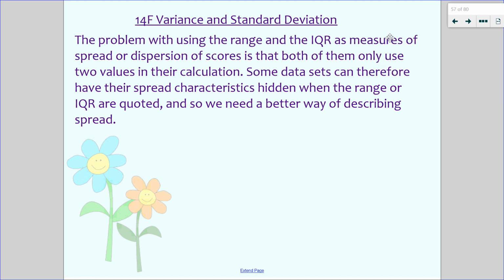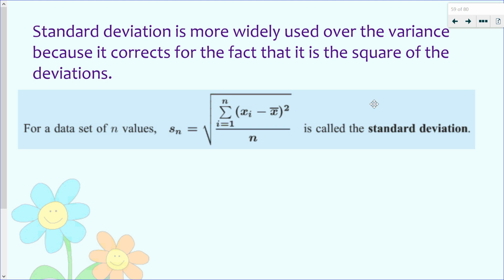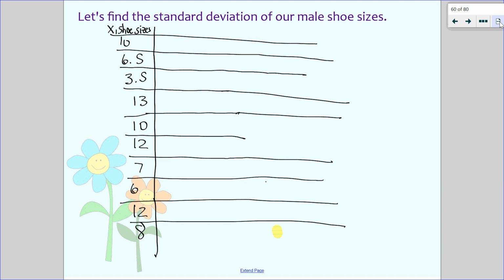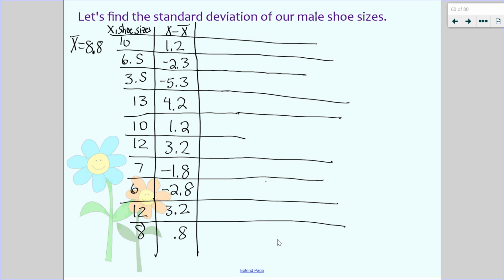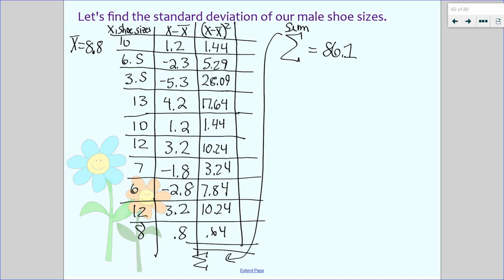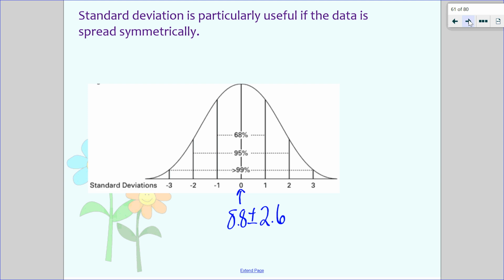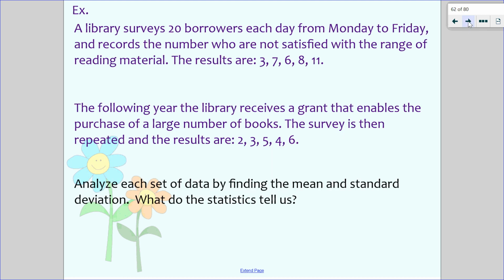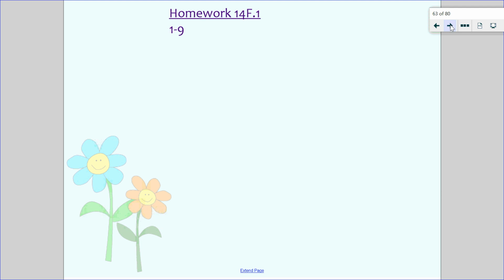14F.1 Standard Deviation